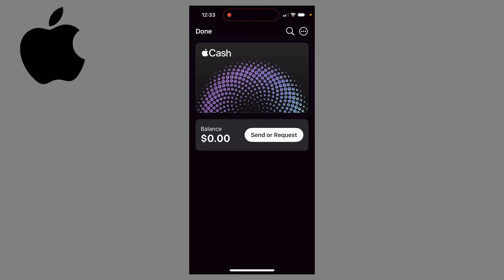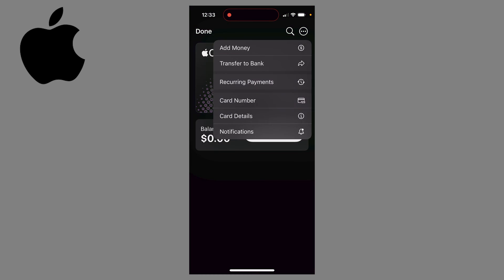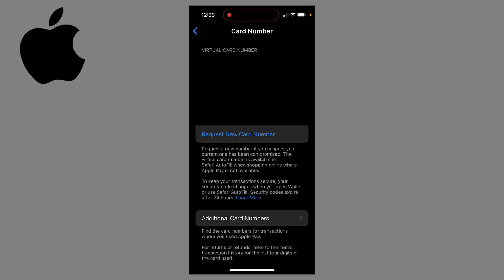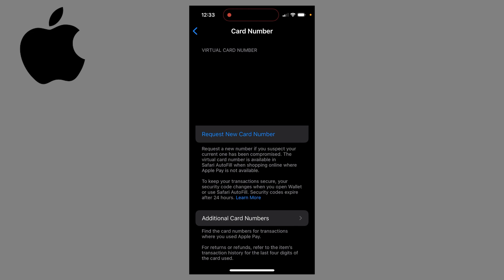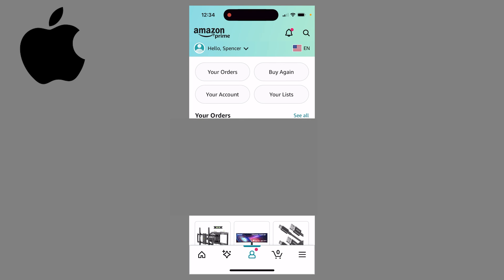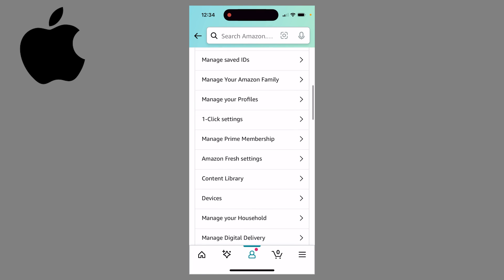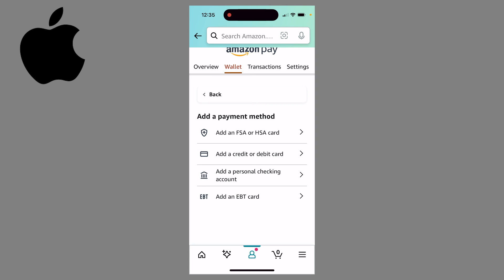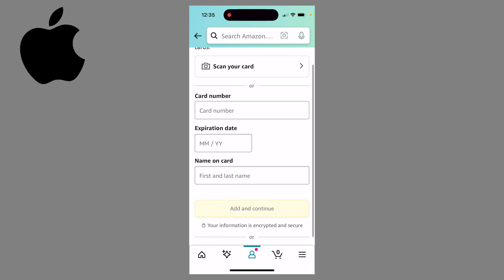How To Use Apple Cash on Amazon (2025) - Full Guide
In this video, i show how to use your Apple Cash card on Amazon.

-SWIFTNESS